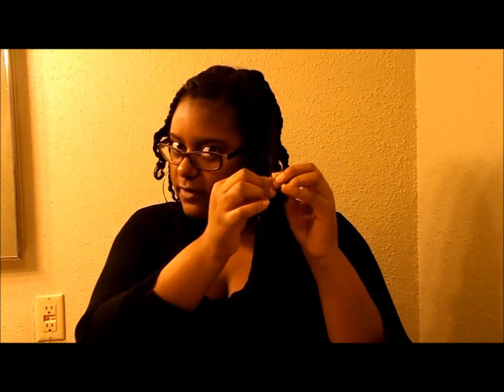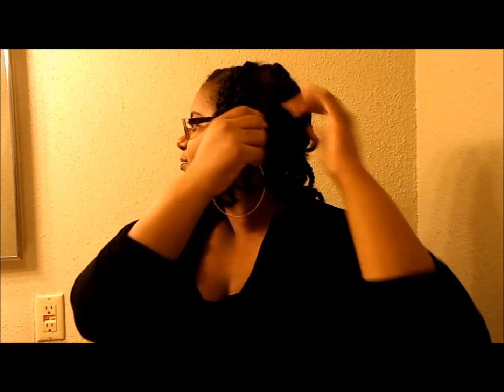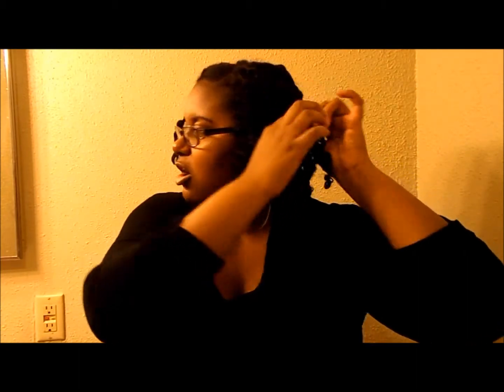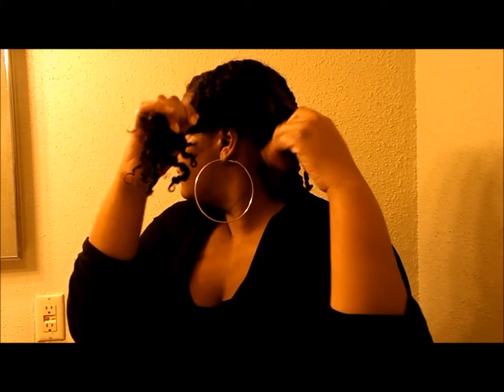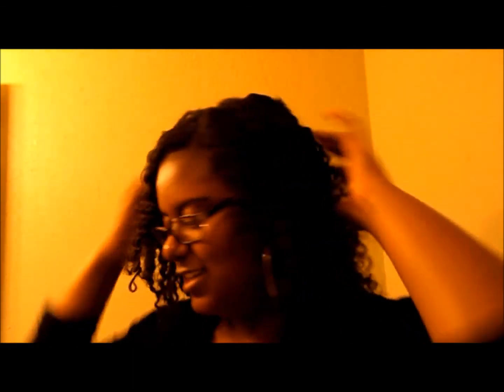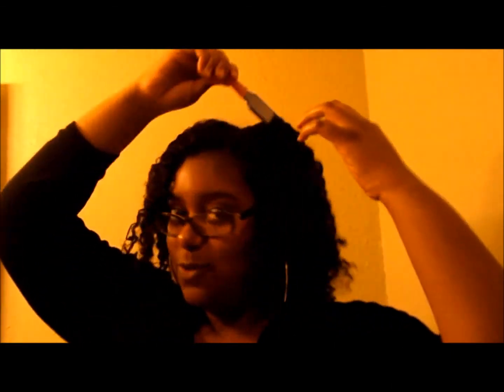Twist Out on Natural Hair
This is the best Twist Out I ever did on my hair. I used Flaxseed Gel and Shea Butter that I made at home.